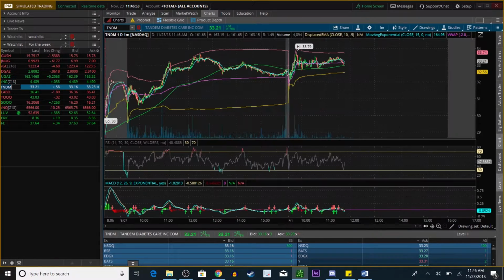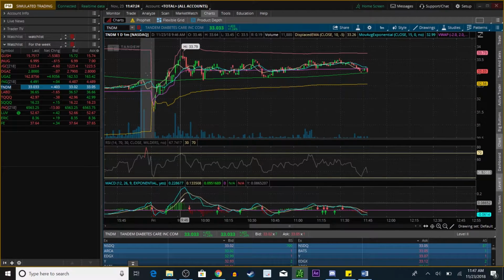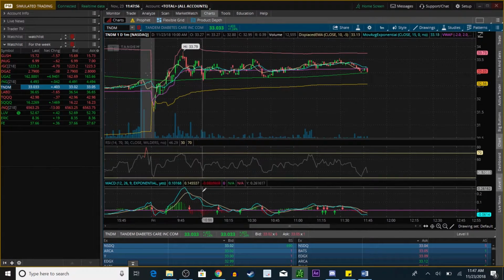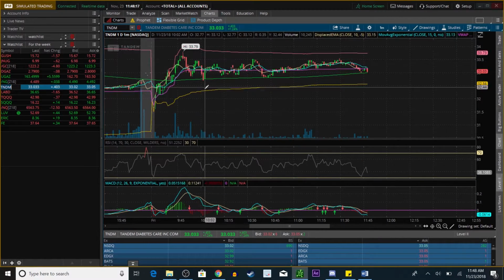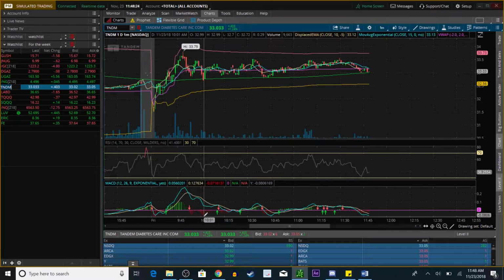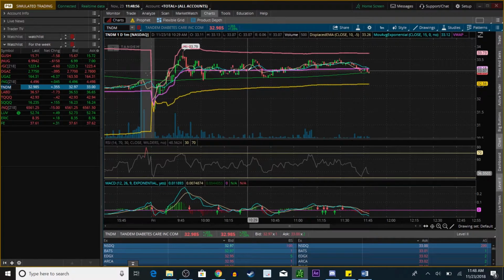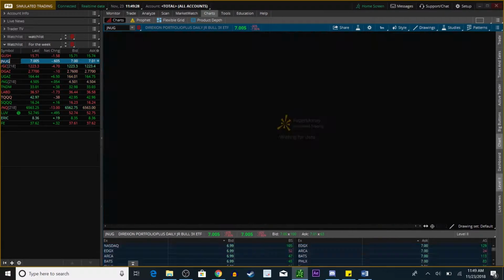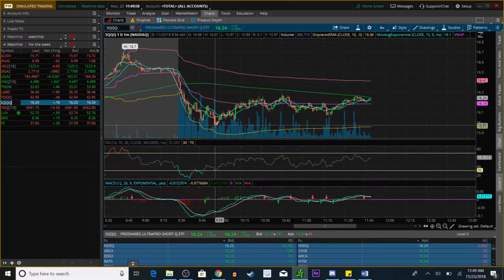What Is The MACD And How It Works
Today I talk about the MACD and how you read it. I show you what it represents and  how it can give you an advantage to performing amazingly in the market.

For those of you watching and interested in the stock market and how to be profitable everyday i will be making the stock market talk videos mostly everyday if possible!